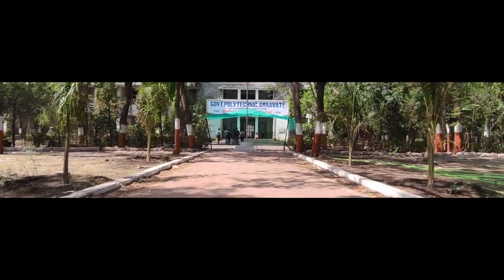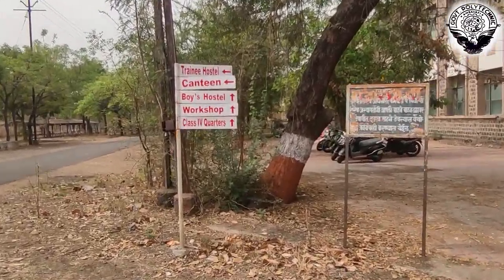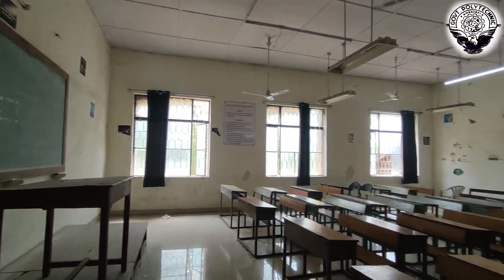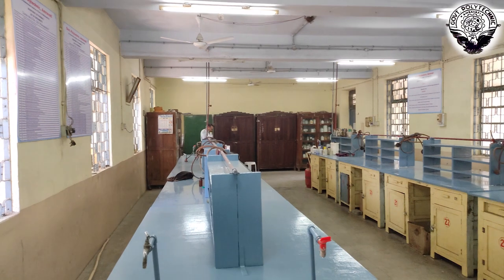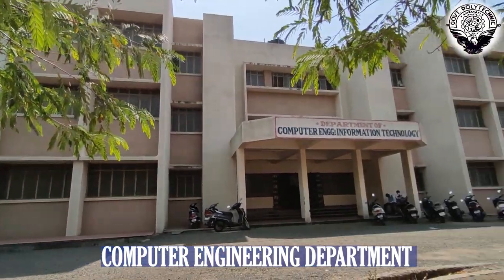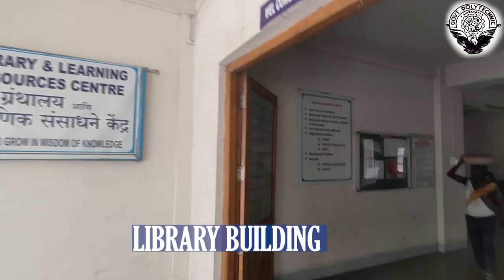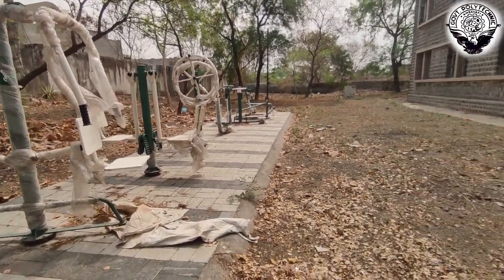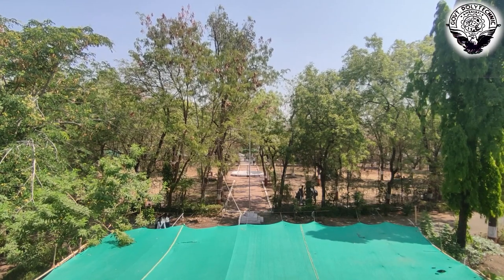GOVERNMENT POLYTECHNIC AMRAVATI || GPA IN 5 MIN || CAMPUS TOUR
This is a take-you tour of what we do here at  Government Polytechnic College Amravati !
Studying, making innovative solutions and products, living with nature in a Beautiful Green Campus, organizing fests and participating in clubs, sports, hostel life and what not.
We invite you on-board this amazing journey that promises experiences you will cherish your entire life.
See you soon in campus!

Footage Credits and Editing : Shraddhey Rodge
Special Thanks : Mayur Kharate